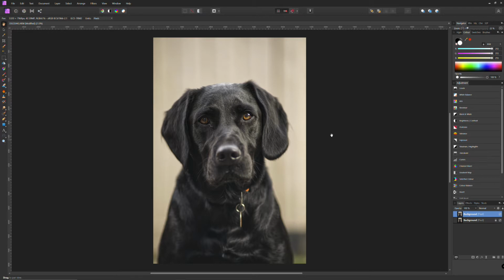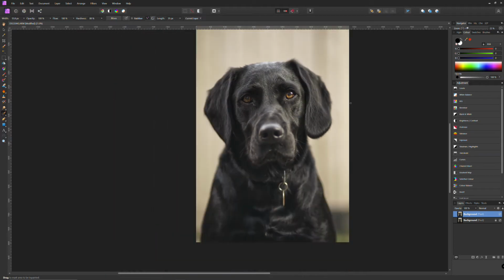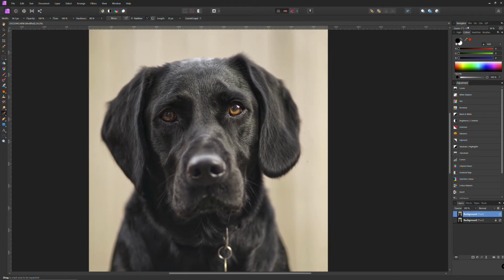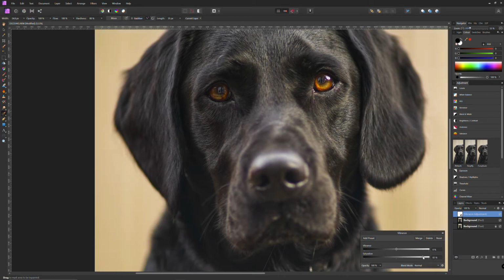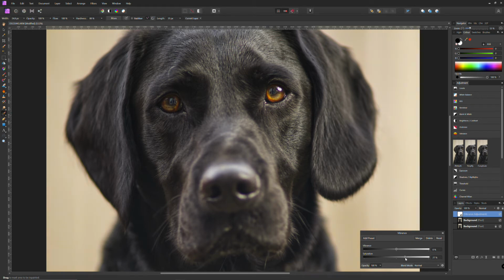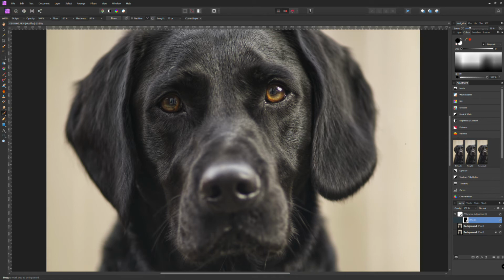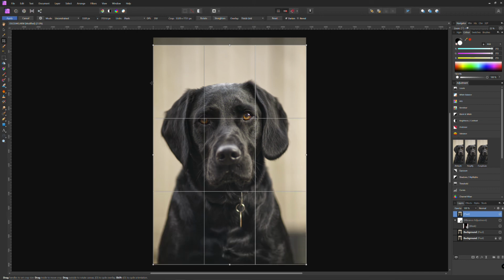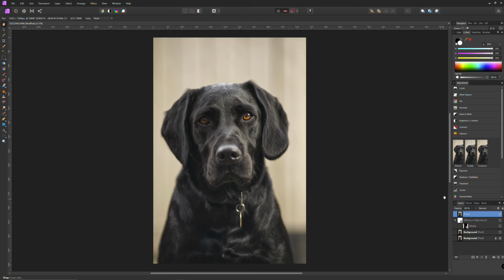Black Labrador Finn Portrait editing video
For internation Dog Day a a little "why" video of how how I edited a picture of my Labrador Finn.  If you want to know more of the "why" of photo editing, have a watch and pick up some ideas.